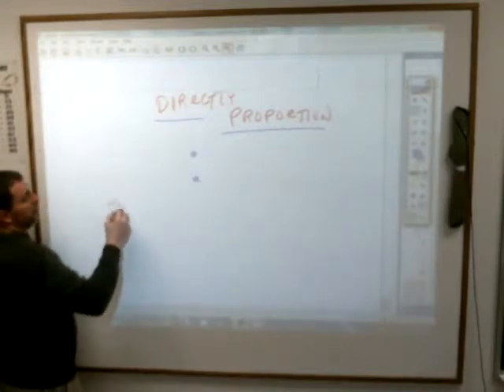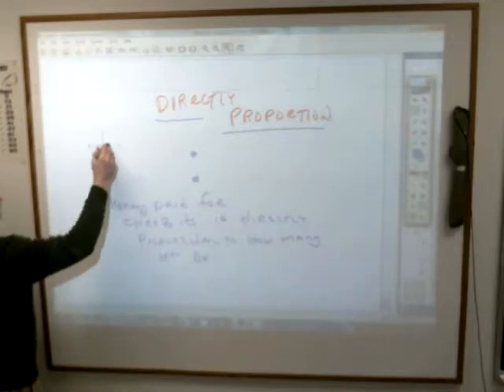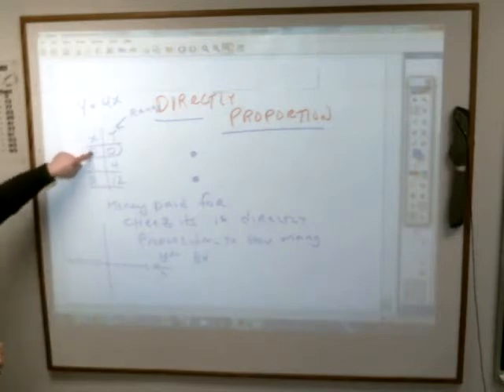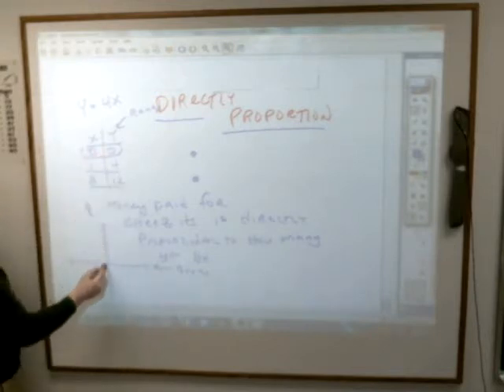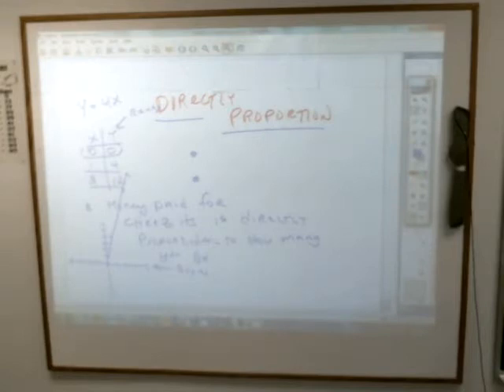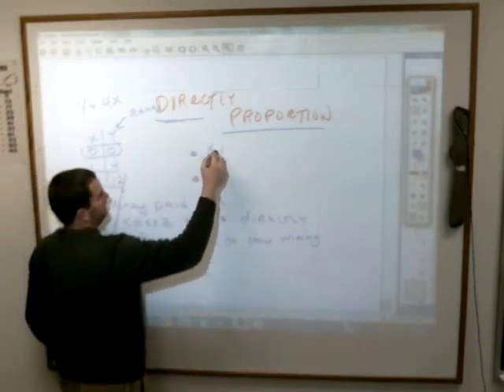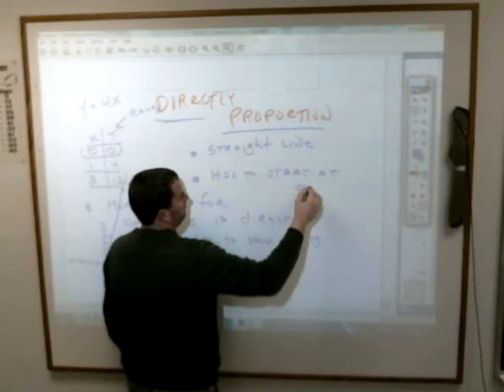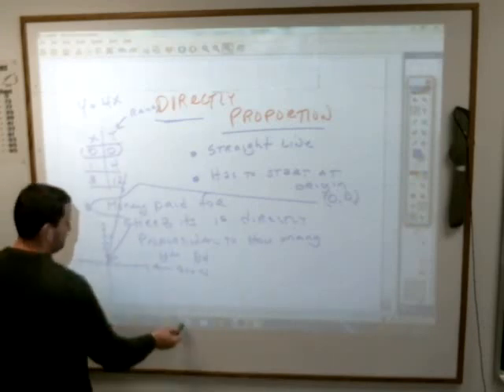7 direct prop 47